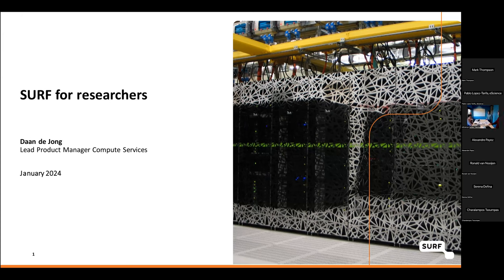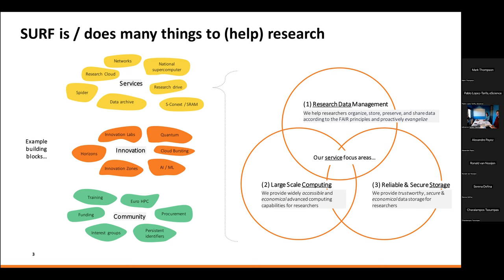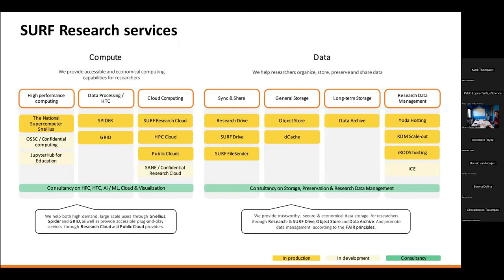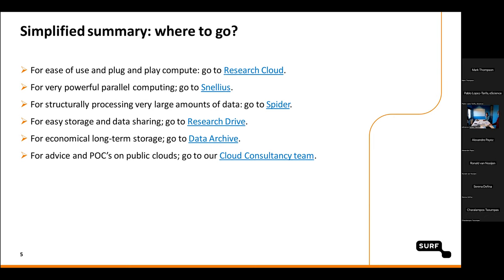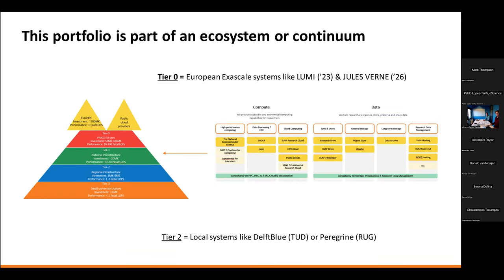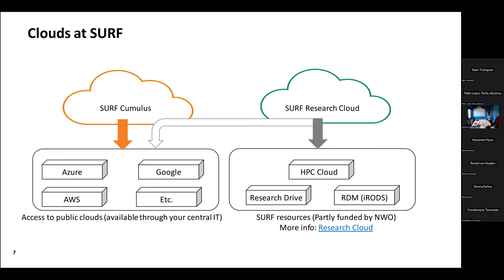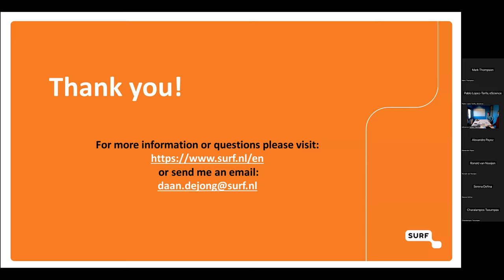OEC 2024 - SURF infrastructure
Learn about all of the services that SURF can provide to help researchers with their research.